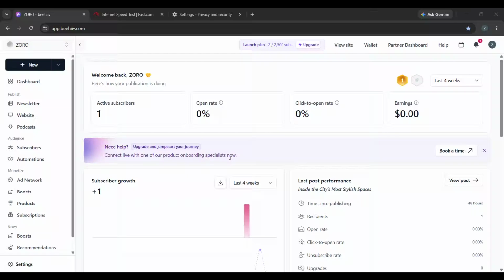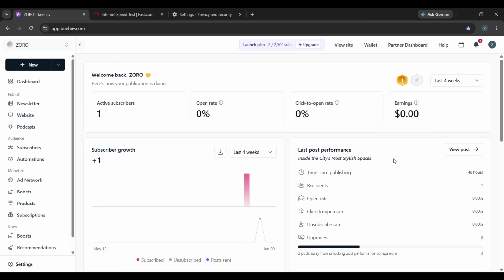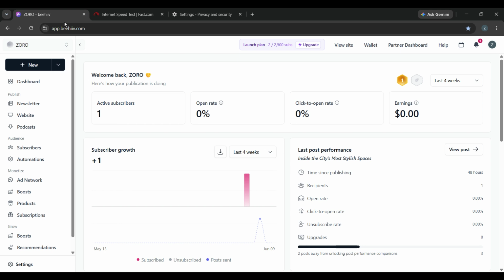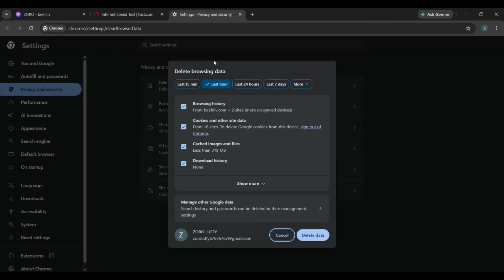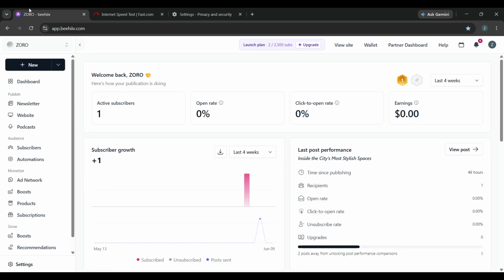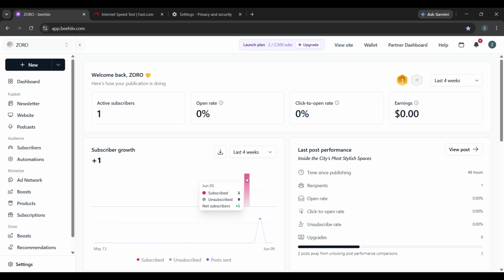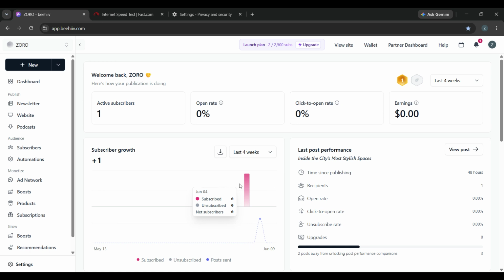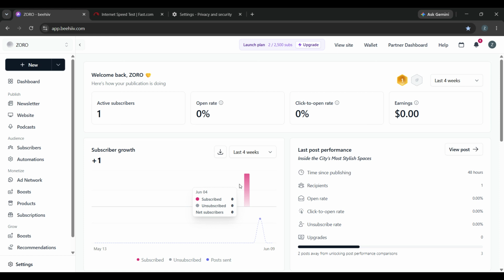Fix Beehiiv Cloudflare Error (Step By Step Guide)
Learn how to fix the Beehiiv Cloudflare error with simple troubleshooting steps. This guide covers browser fixes, VPN issues, network checks, cache clearing, and Cloudflare security prompts.

🕚Timestamps:
0:00 Intro
0:23 Refresh the Beehiiv page
0:43 Wait a few minutes and try again
1:03 Check your internet connection
1:18 Disable your VPN if enabled
1:37 Restart your router or network connection
1:58 Clear your browser cache and cookies
2:21 Open Beehiiv in an Incognito window
2:38 Disable browser extensions
2:58 Try a different browser
3:15 Restart your browser
3:31 Restart your computer
3:46 Try a different network connection
4:03 Check if other websites are loading normally
4:19 Verify your system date and time are correct
4:36 Complete any Cloudflare security check if prompted
4:57 Outro

✍️What You'll Learn In This Video:
• How To Fix Beehiiv Cloudflare Error Fast
• How To Refresh Beehiiv And Retry Access
• How To Clear Cache Cookies And Browser Data
• How To Disable VPNs And Problematic Extensions
• How To Use Incognito Mode To Troubleshoot Beehiiv
• How To Check Network Issues And System Settings
• How To Complete Cloudflare Security Checks
• How To Restore Beehiiv Access On Any Browser

💡Pro Tips:
• Try the easiest fixes first before changing multiple settings.
• If Beehiiv works on mobile data, your home network may be the issue.
• Clearing cookies can log you out, so make sure you know your password first.
• Cloudflare errors are often temporary, so waiting a few minutes can help.
• If one browser fails, test another browser before doing deeper troubleshooting.

beehiiv, cloudflare error, fix beehiiv cloudflare error, beehiiv tutorial, cloudflare fix, website error, browser fix, vpn issue, clear cache, incognito mode, browser extensions, network troubleshooting, beehiiv help, cloudflare troubleshooting, fix website loading, tech tutorial